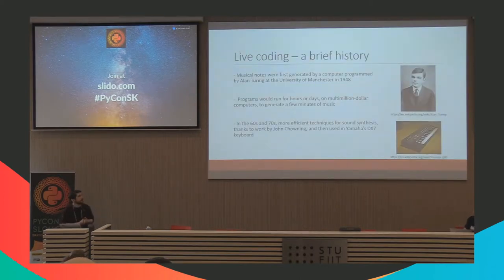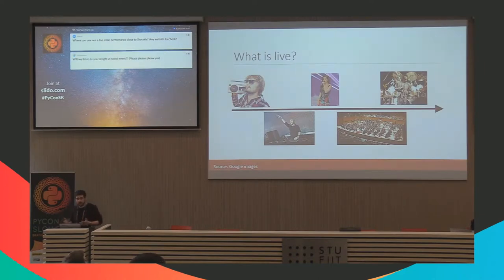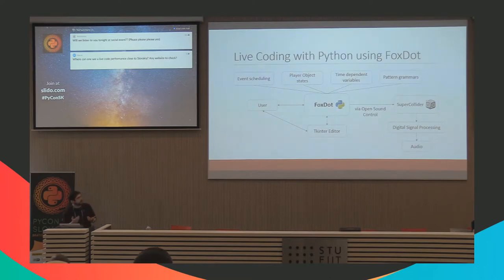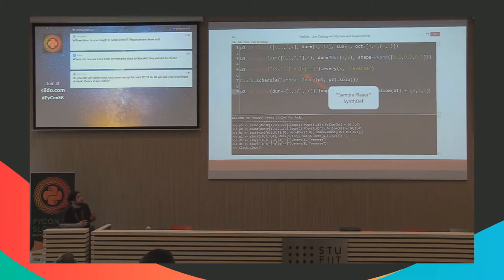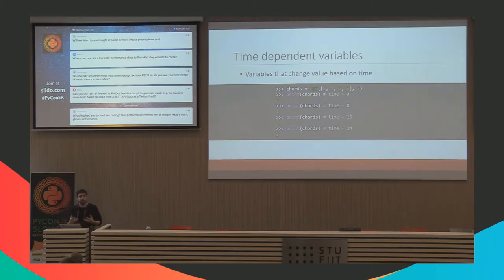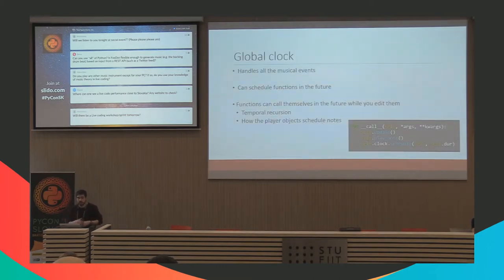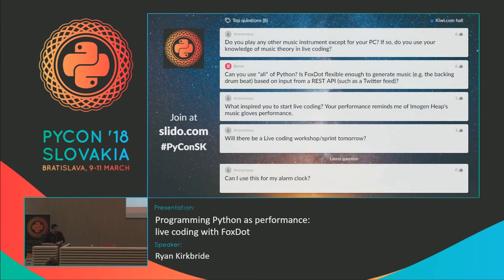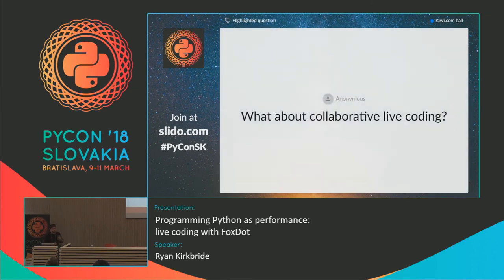Ryan Kirkbride - Programming Python as performance: live coding with FoxDot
In this talk I will introduce the topic of live coding; the interactive programming experience for generating audio and visuals but this talk will mainly focus on audio. Live coders use programming languages to describe rules for generating music but then re-write these rules while the program is running. By continually writing and re-writing these rules live coders creating a shifting musical experience that is always in flux. All of this happens live in front of audience with the code projected for all to see. I will go on to discuss the multiple tools that are available for live coding and showcase the FoxDot environment, which allows you to live code music using Python. I will talk about the motivation for developing FoxDot and describe some of its key features as well as how you can set it up yourself at home. The talk will be concluded with a short demonstration that will be part explanation and part performance.